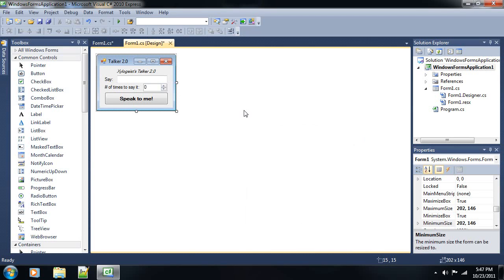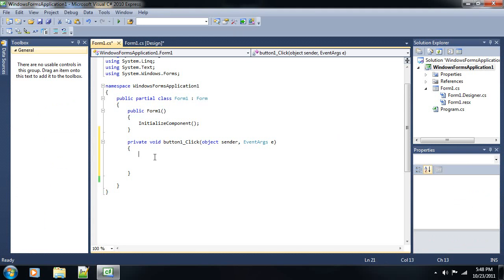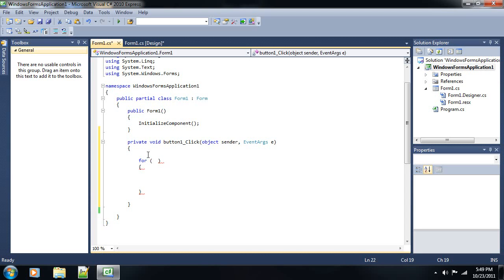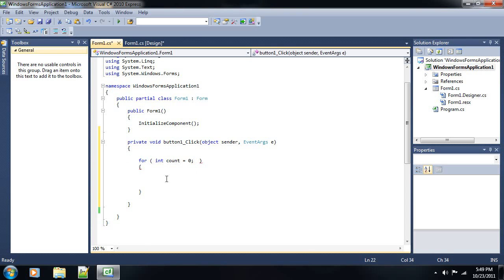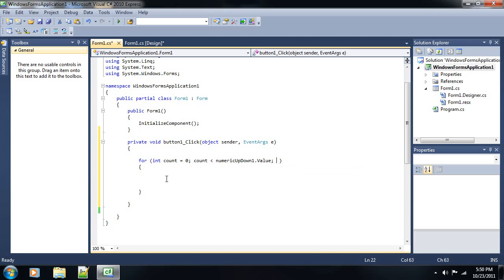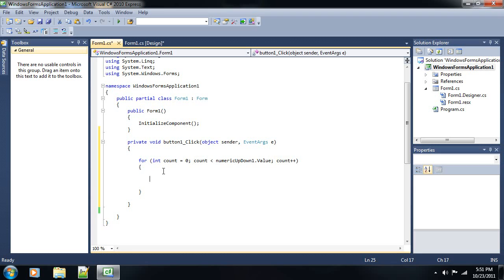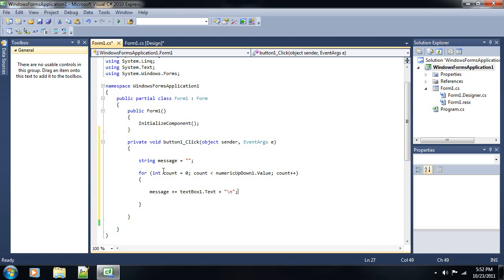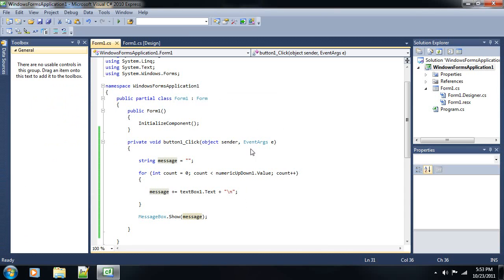C# Basic 4: For Loops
Discussing for loops in C#.